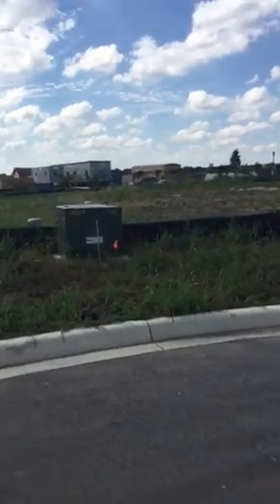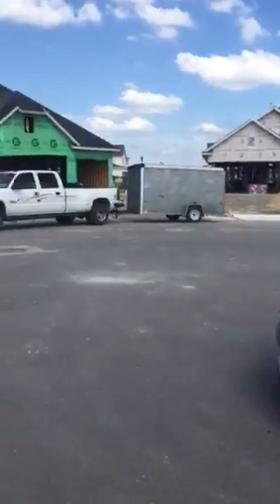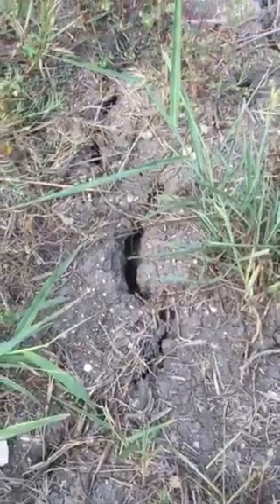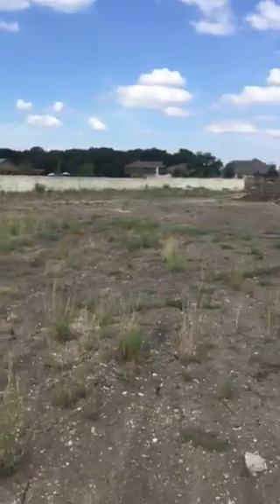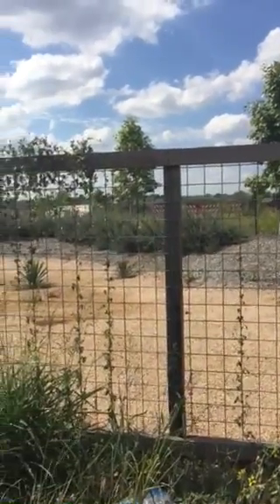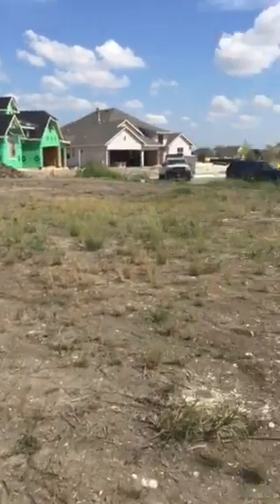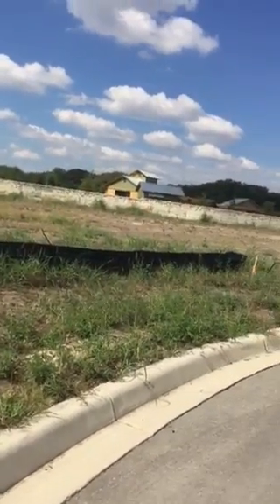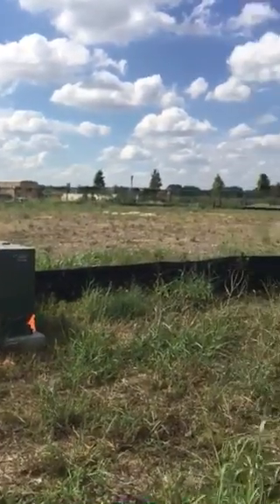The Crossvine in Schertz home search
Checking out. A lot for a client.